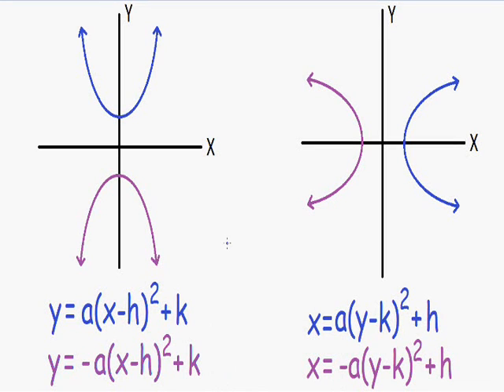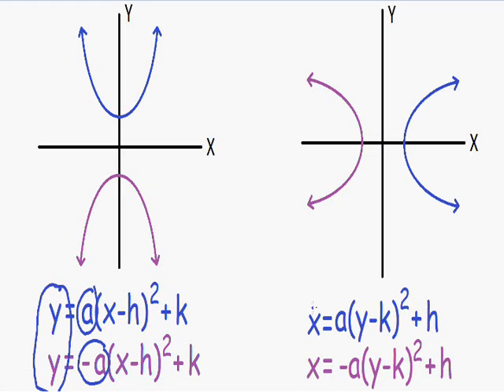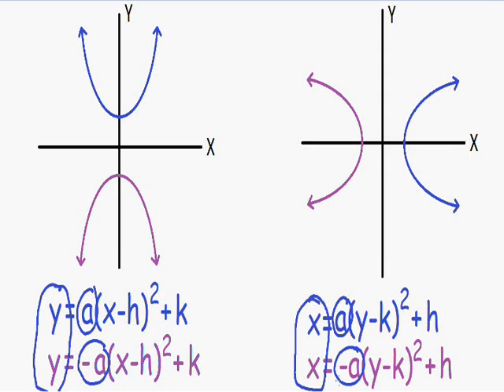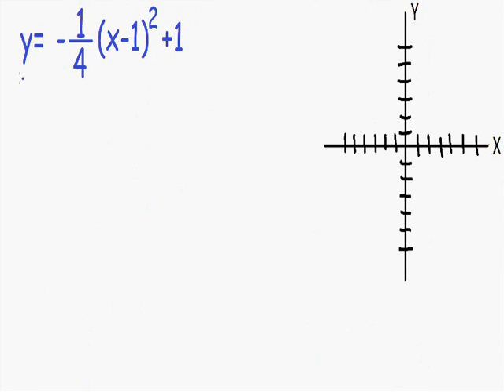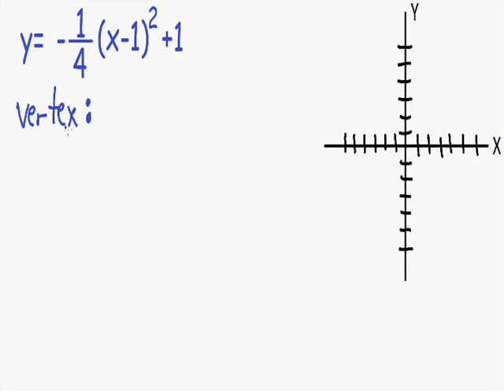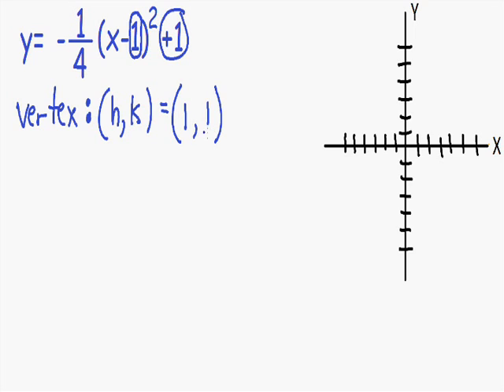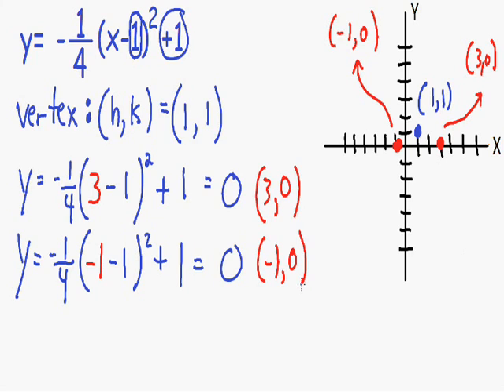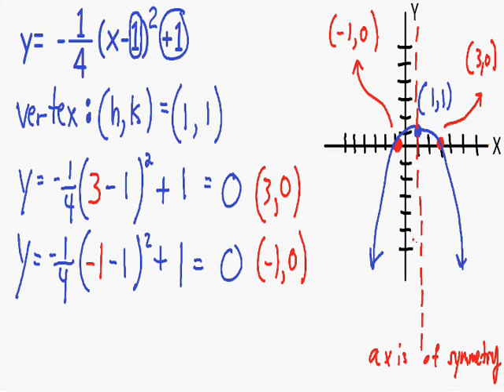Parabolas - Conic Sections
A complete parabola example. Learn how to solve and graph an parabola.